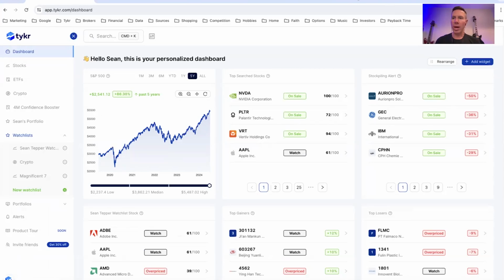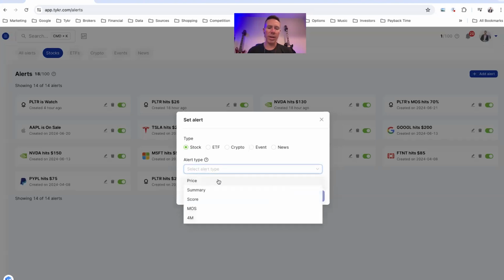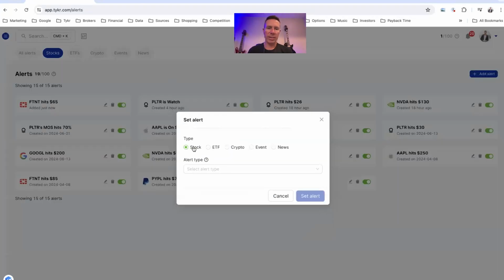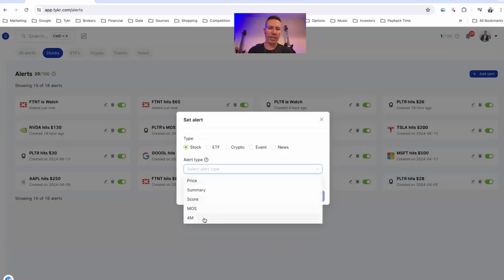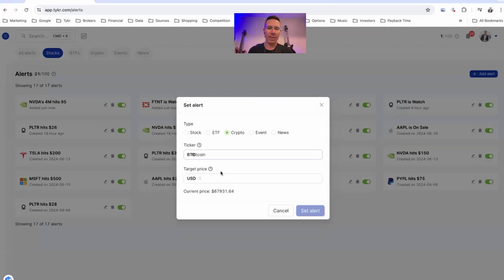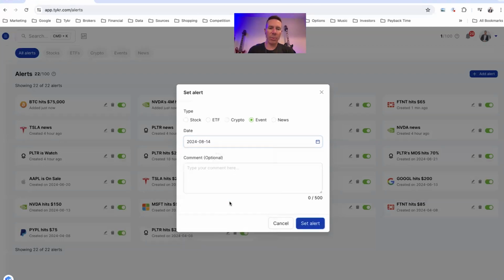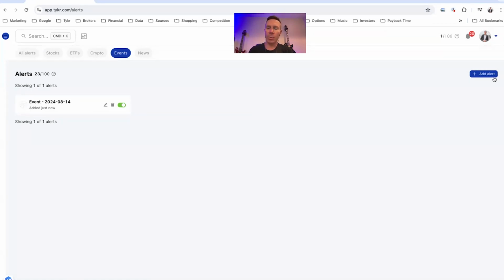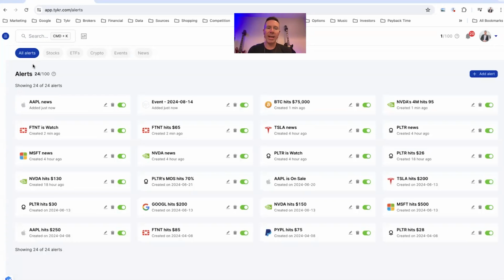How to Use Tykr Alerts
TYKR IS NOT OPERATED BY A REGISTERED, REGULATED, OR LICENSED FINANCIAL PLANNER, ADVISOR OR BROKER. OUR SERVICES AND WEBSITE ARE MEANT FOR GENERAL INFORMATION AND USE ONLY AND DO NOT CONSIDER YOUR SPECIFIC NEEDS, OBJECTIVES OR REQUIREMENTS. IN PARTICULAR, OUR SERVICES AND WEBSITE MAY NEVER BE CONSIDERED TO CONSTITUTE ANY FORM OF ADVICE, RECOMMENDATION, REPRESENTATION, ENDORSEMENT OR ARRANGEMENT BY US, AND ARE NOT INTENDED TO BE RELIED UPON BY USERS IN MAKING (OR REFRAINING FROM MAKING) ANY SPECIFIC INVESTMENT-RELATED DECISIONS. WE STRONGLY RECOMMEND YOU OBTAIN INDEPENDENT, APPROPRIATE ADVICE BEFORE MAKING SPECIFIC INVESTMENT-RELATED DECISIONS. WE DO NOT PROVIDE ANY LEGAL ADVICE, ACCOUNTING ADVICE, TAXES ADVISE, INVESTMENT ADVICE, FINANCIAL ADVISE OR OTHER PROFESSIONAL ADVICE. How to Use Tykr Alerts

Clear Confident Investing

👉 FREE TRAINING: 3-Step Investing Plan to start buying stocks with confidence today!

Equipment Sean Uses

📷Camera
Sony ZV E10

🎙️Podcast Recorder
Zoom h4n Pro

💡Lighting
Ring light
Light wand

📷Tripod
Compact tripod

💻Computer
Apple MacBook Pro